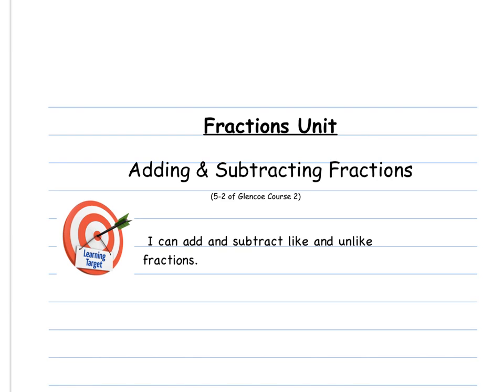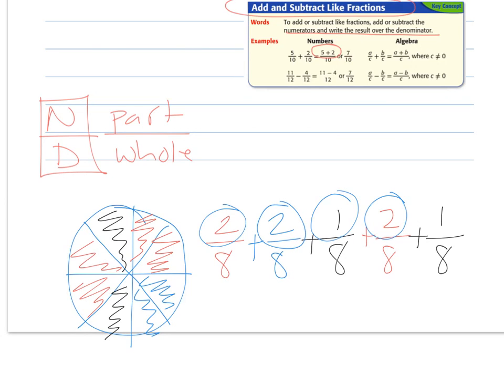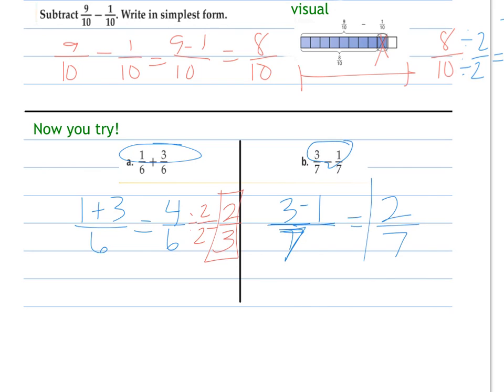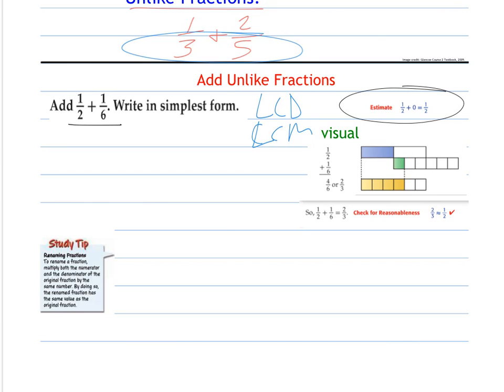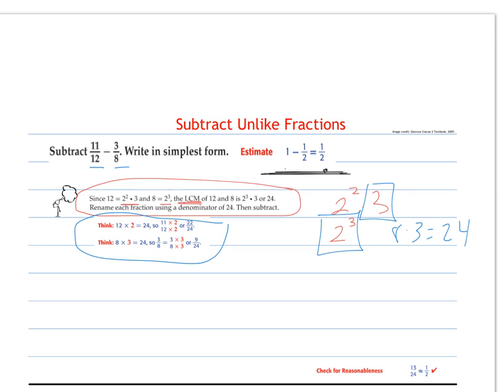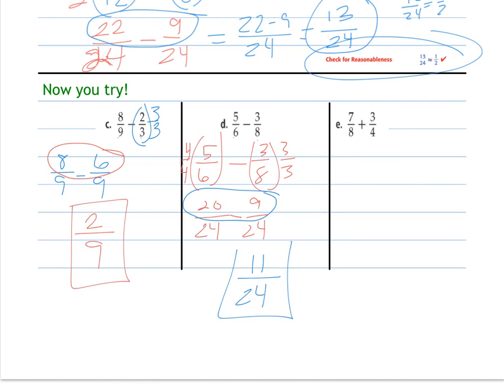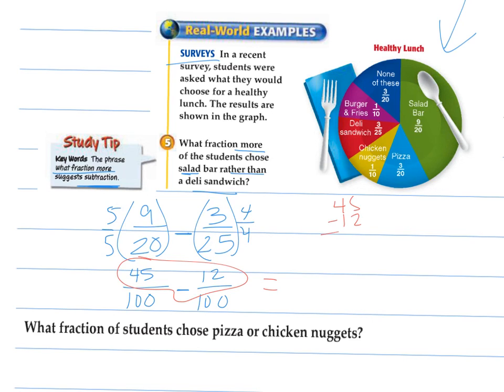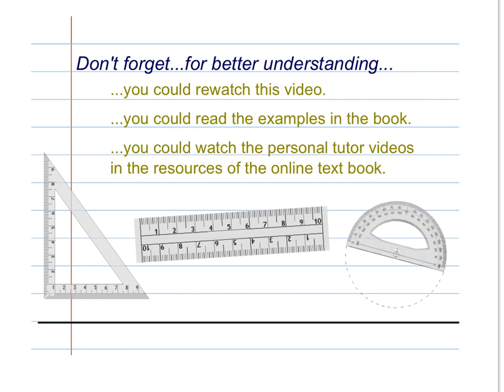U4 5-2 Add&Subtract Fractions